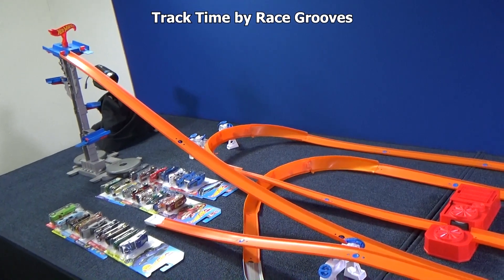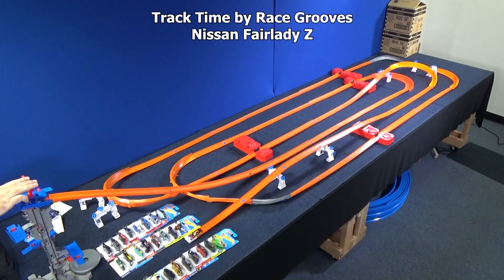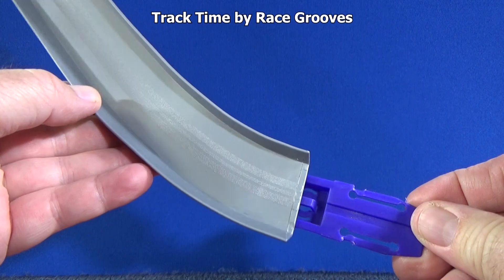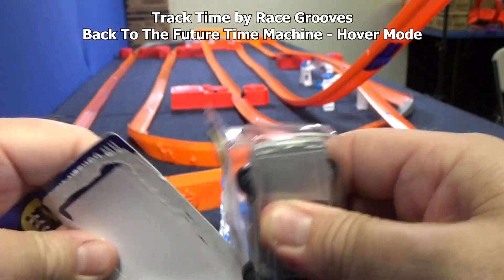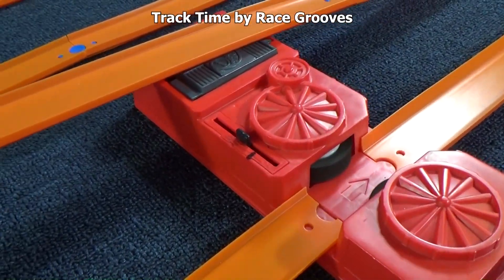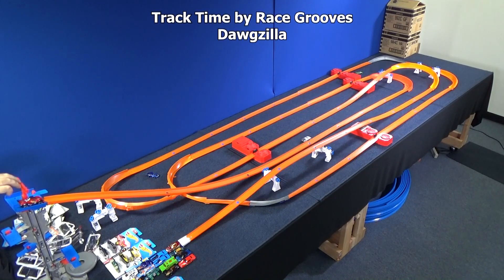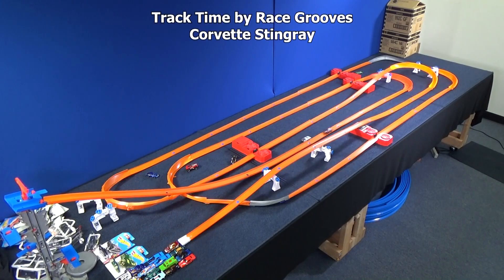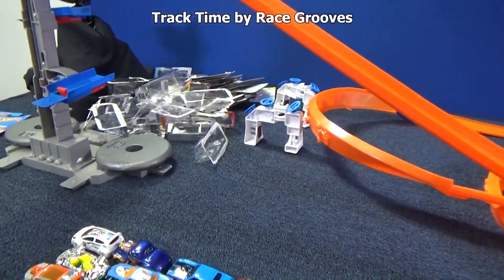Track Time! 55' of Track, No Loops! Just Hot Wheels Track, Boosters, Curves and Bridges 16C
Fifty feet of track, no loops! I tested a whopping 24 cars this time! Because my layout didn't have loops, it gave low-profile cars more of a chance to perform. Models that have splitters on the front bumper, or just have low bumpers.

Track Time with models from mid September 2015! These have a base code of H38 which means that they were produced during the 38th week of 2015 From a Hot Wheels 2016 C case (Link below).

Just like real car manufacturers, Mattel starts the yearly collections in the previous year. As you can tell by this case code and production code, they started manufacturing the 2016 assortment in 2015.

0:00 Track Time by Race Grooves
0:29 Nissan Fairlady Z
1:58 Twinduction
3:01 Nissan Fairlady Z
3:39 Toyota Supra
4:17 Chevy Camaro Concept
4:35 '71 Dodge Challenger (then)
5:15 '15 Dodge Challenger SRT (now)
5:36 '41 Willys
6:07 Project Speeder
8:02 '12 Ford Fiesta
9:12 Monteracer
9:45 Back To The Future Time Machine -  9:45 Hover Mode
10:29 '90 Acura NSX
11:01 HW Rapid Responder
11:30 Fangster
11:58 '52 Hudson Hornet
14:37 Nitro Tailgater
15:30 '70 Plymouth AAR Cuda
15:52 Porsche 356A Outlaw (Magnus Urban Outlaw)
16:15 Dawgzilla
17:13 Great Gatspeed
18:39 Ford GT (LM)
19:02 Corvette Stingray
20:47 '66 Ford 427 Fairlane
21:43 Chicane

This Track Time presentation uses models from my Race Grooves case unboxing videos! Are you curious what other models were in the 2016 C case?